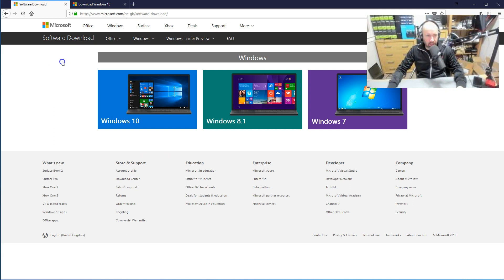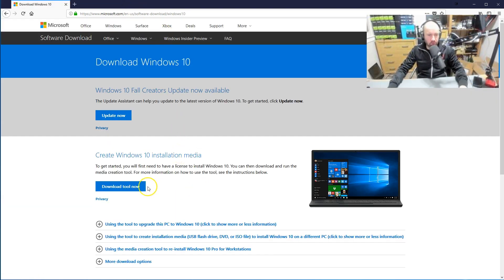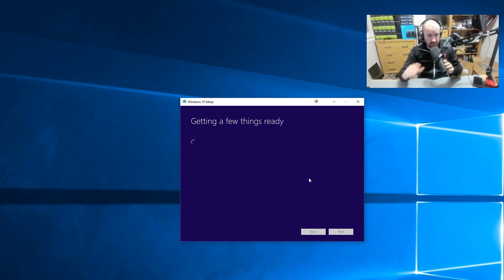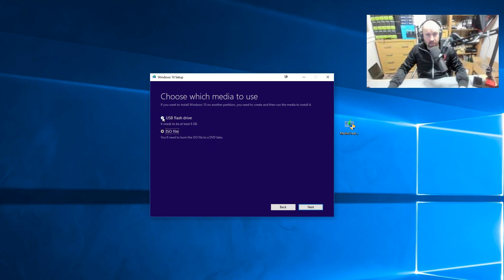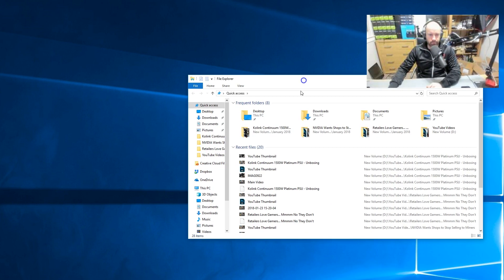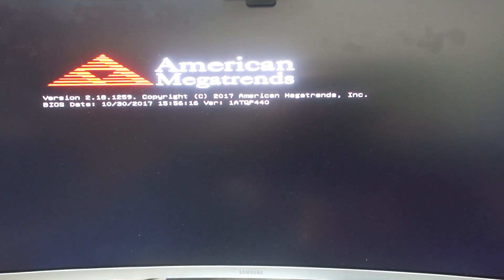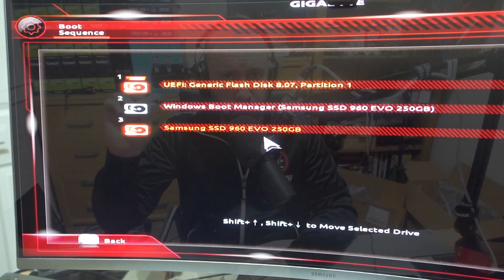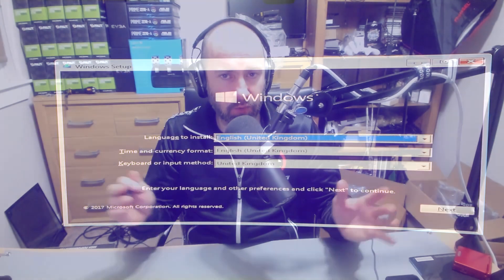How to Install Windows 10 Using a USB Drive or DVD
I show you how you can create a Microsoft Windows USB or DVD boot drive in under 15 minutes and use it to install Windows 10.

Kevin